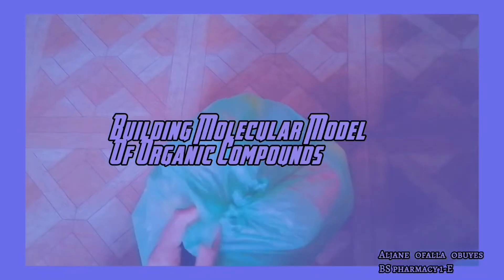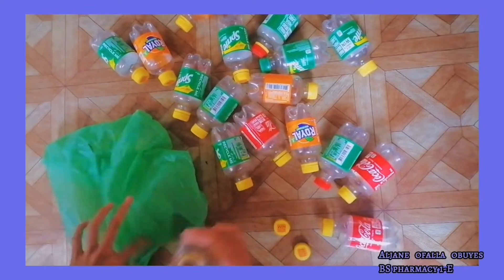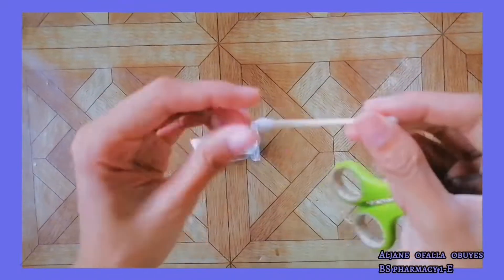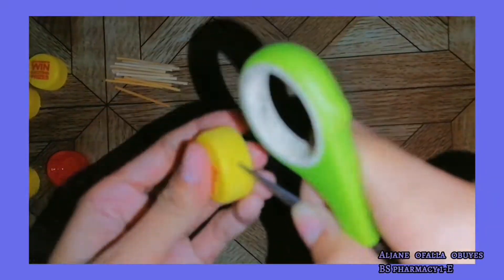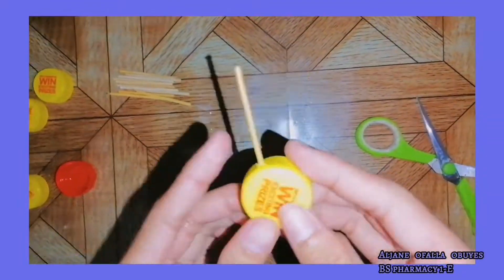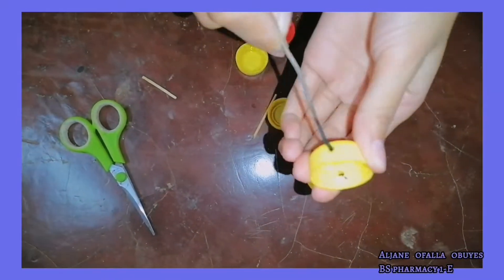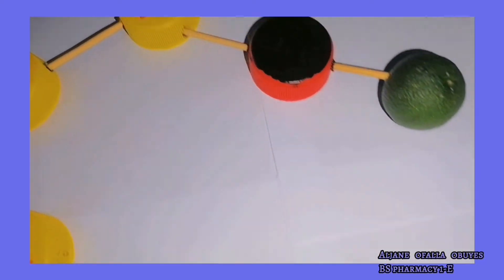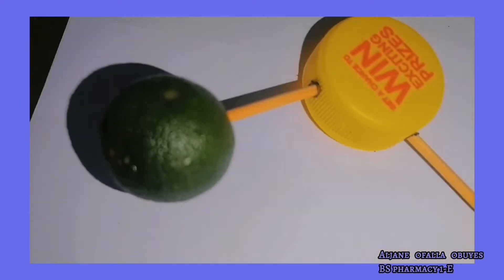MOLECULAR MODEL OF ASPIRIN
Aljane O. OBUYES

Pharmacy student of Central Philippine University

student project
ctto